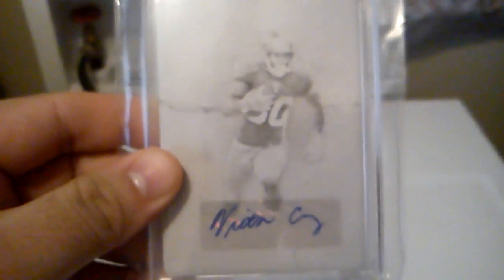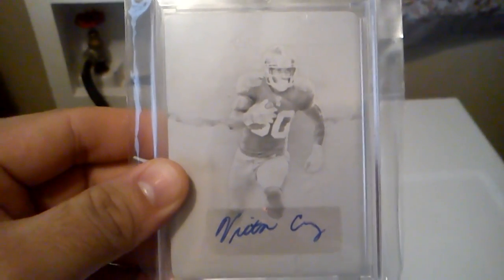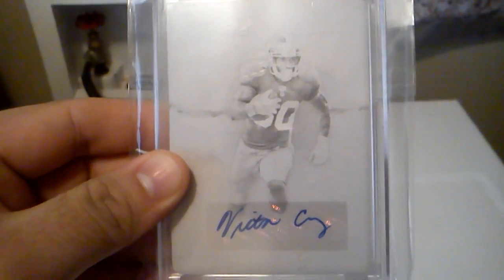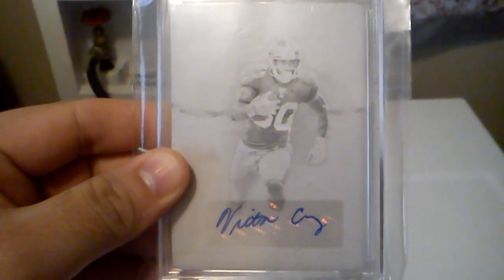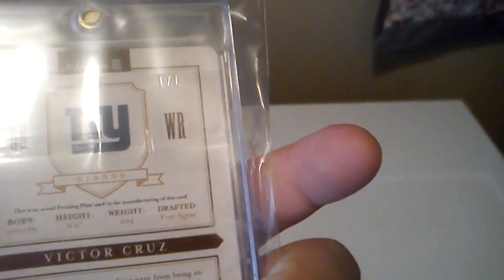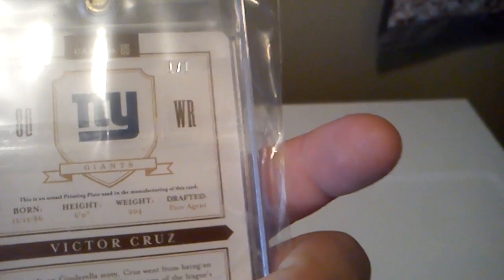MOJO 1/1 Mailday!!!